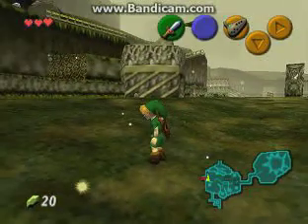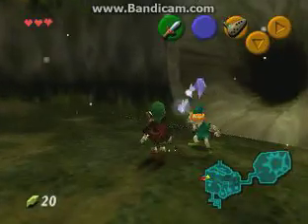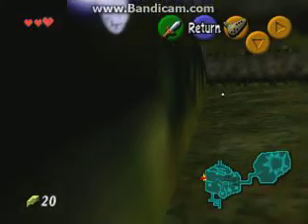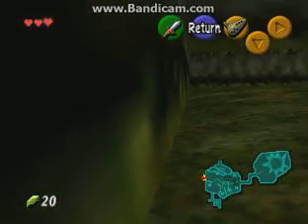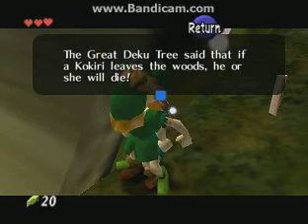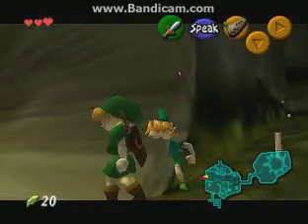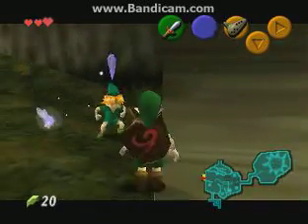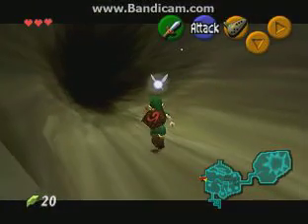Let's Play Ocarina of Time Bonus: Escape Kokiri Forest Early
A quick tutorial on how to escape Kokiri Forest without beating the first dungeon.